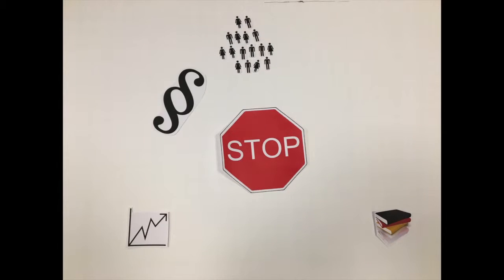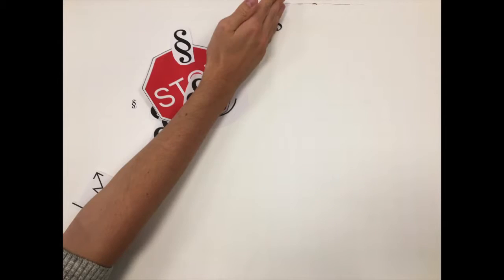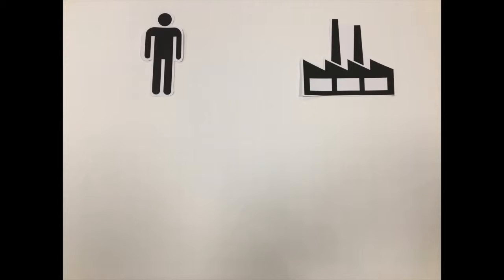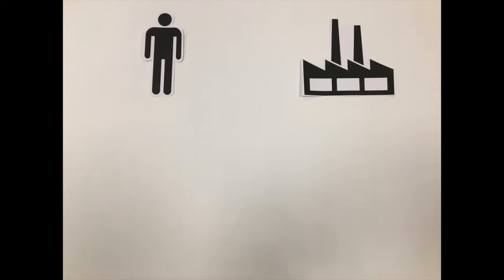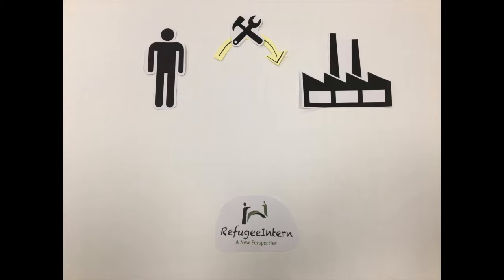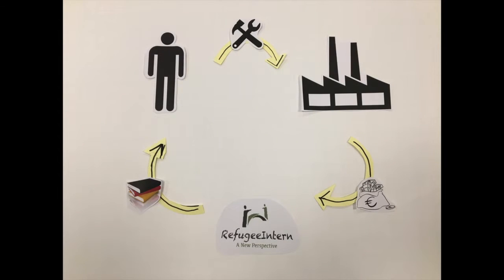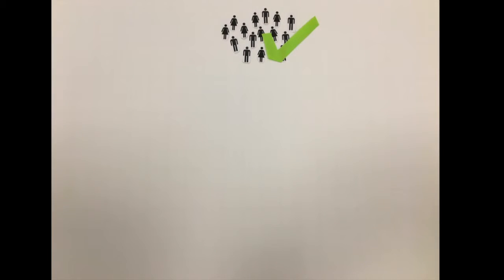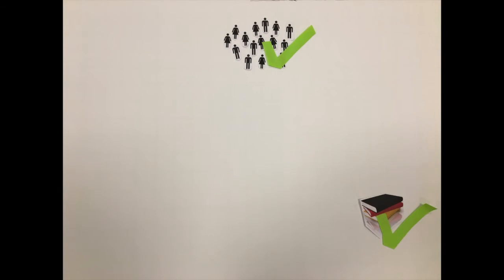Refugee Intern - Orientation Week 2016: Project by HS53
During the Leuphana Orientation Week the new students gained a first impression of how to work scientifically in Leuphana’s College, as well as how it is connected to societal practice and responsibility. Furthermore they got to know the Leuphana itself and life on campus. This year’s topic was Diversity. The students worked together in groups formed of students from different subjects of studies and created their own project dealing with the topic. Their goal during their week was to communicate their finalized idea via video. Watch group HS53's here!

Production: First Semester Students of Leuphana